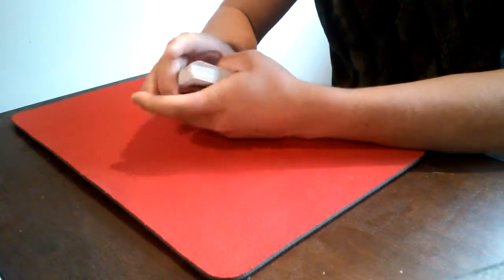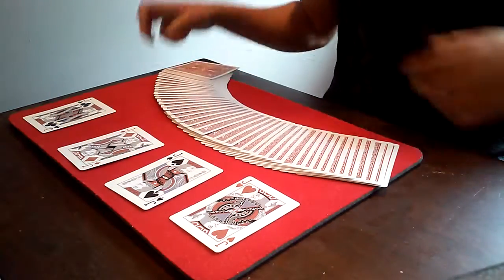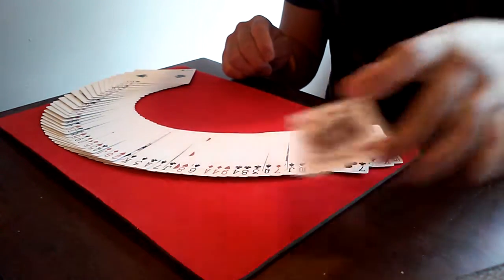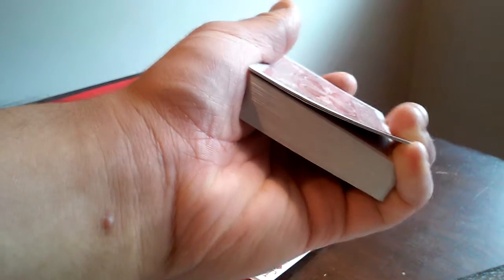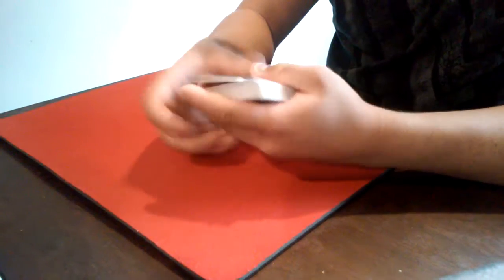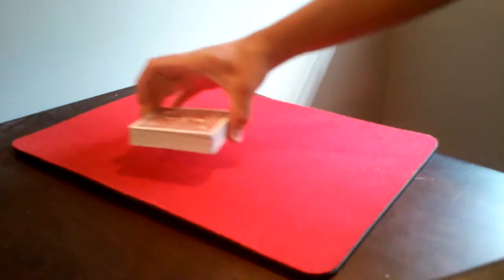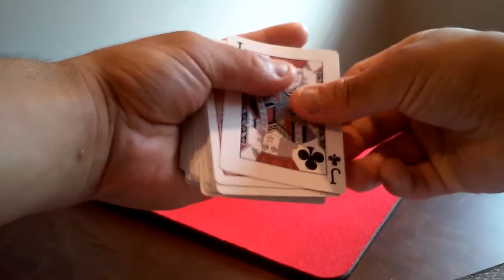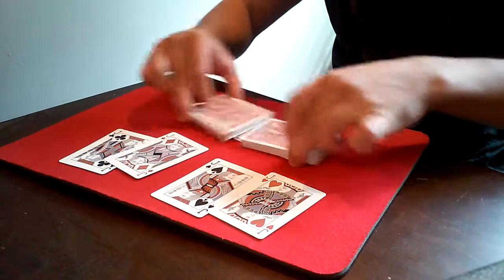The four robber bros. card trick tutorial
Sorry for the long video. I just want make sure that who ever watched this will get a deep explanation of the trick this is a great one its a classic and it is awesome. Guess what deck of cards i used in the video if you guest right. I highly congrats you. So plethora of luck.